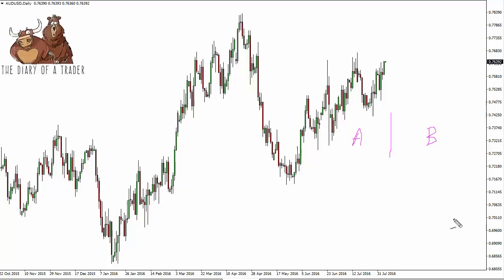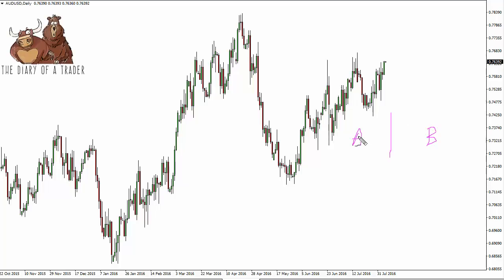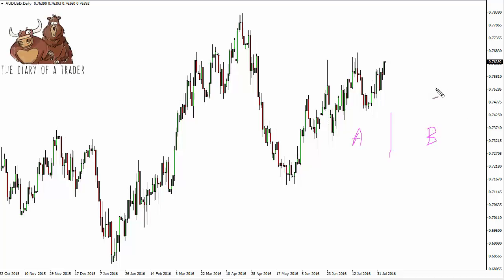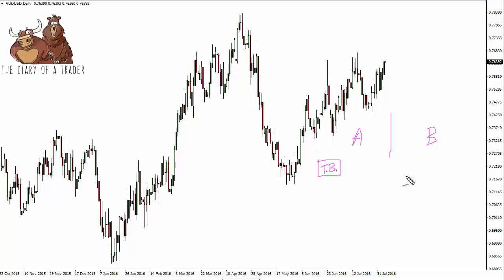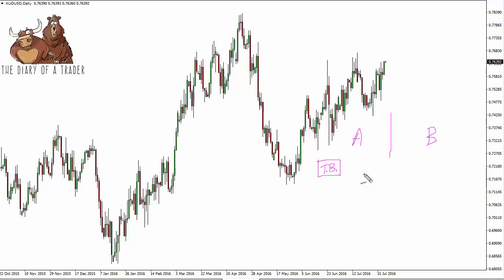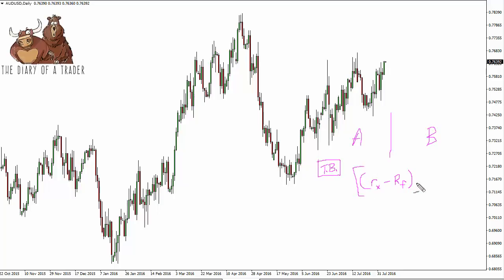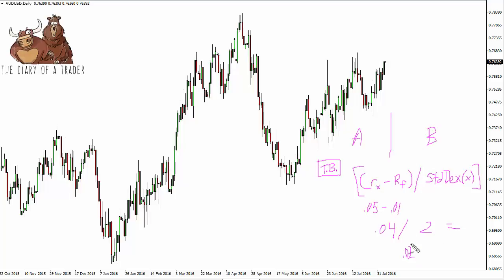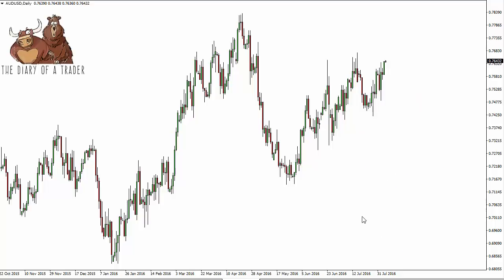what is Sharpe ratio - Sharpe Ratio Definition : Explanation With Example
what is Sharpe ratio - Sharpe Ratio Definition & Example | How to Calculate Risk Adjusted Return

The Sharpe Ratio, named after Nobel laureate William F. Sharpe, is the average return earned in excess of the risk-free rate per unit of volatility or total risk. Here US Treasury bills are considered to be risk-free. It is the most widely used ratio for calculating the risk-adjusted return. But this ratio doesn’t work in cases of the portfolio.

This Sharpe Ratio is a basic ratio that needs to be learned by all traders including beginners. We have explained this in an easy way so that the beginners can also understand this.